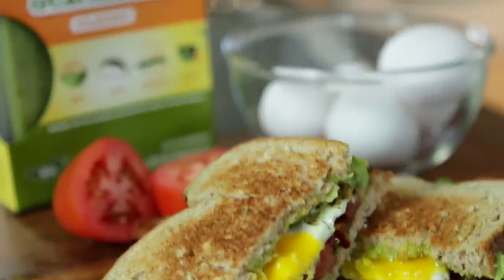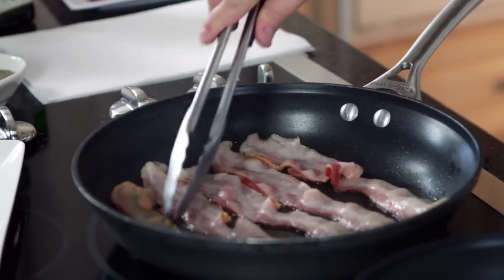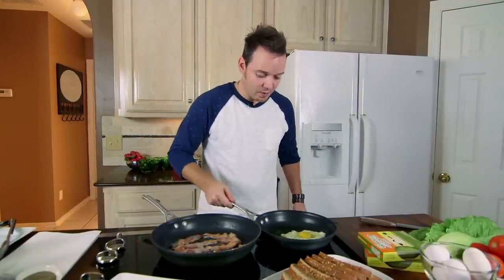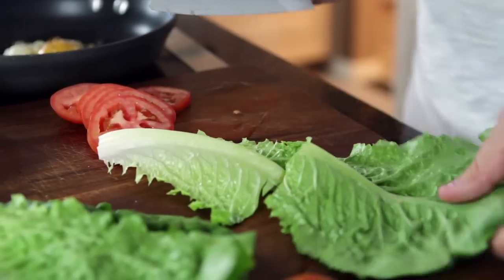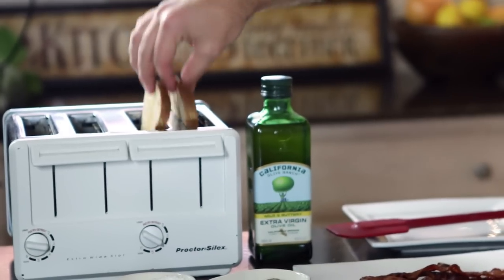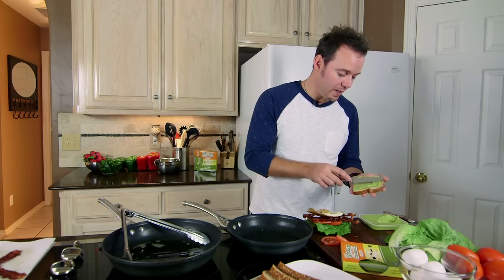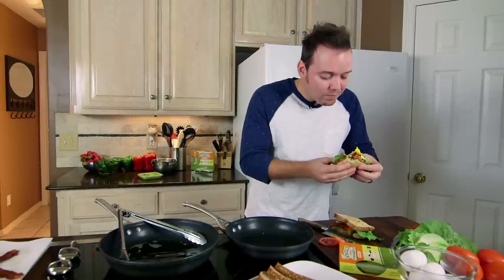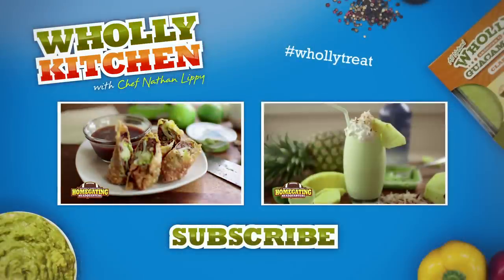Breakfast Recipe - BLT & Egg Sandwich | Wholly Guacamole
We're taking the BLT to the next level with a BLTG&E! Watch this quick how-to video and see how Chef Nathan Lippy adds Wholly Guacamole® Classic Dip and a fried egg to the traditional BLT. See the full recipe below:

INGREDIENTS:

8 slices thick cut applewood smoked bacon
8 pieces Romaine Lettuce (or any lettuce you like)
8 slices tomato
1 package Wholly Guacamole Classic dip
4 eggs
salt and pepper
8 slices of bread
(Optional) Coconut Oil

INSTRUCTIONS

1.  In a large sauté pan, cook bacon for 6-8 minutes or until bacon is fully cooked and crispy. Once the bacon is done, remove from heat and place on a paper towel to let the excess fat drain.
2.  You can cook your egg in the remaining bacon fat OR as an alternative discard the bacon fat and add 1 tablespoon of coconut oil to the pan then the egg. Cook the egg for 3-4 minutes or until desired doneness.
3.  While the egg is cooking, toast the bread.
4.  To assemble the sandwich, spread about 1 tablespoon of Wholly Guacamole Classic dip to the bottom piece of toasted bread, then the lettuce, tomato, bacon and finally the egg over the top. Add the top piece of toasted bread, slice and serve

To save, bookmark, or share this recipe, visit the recipe